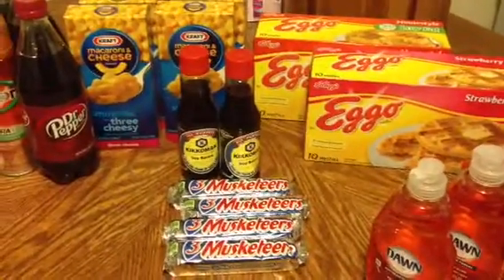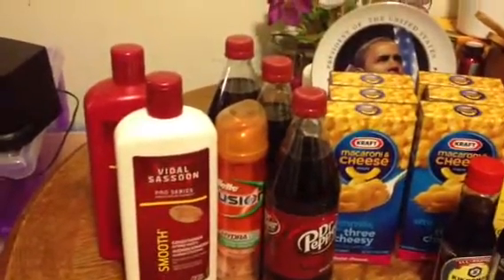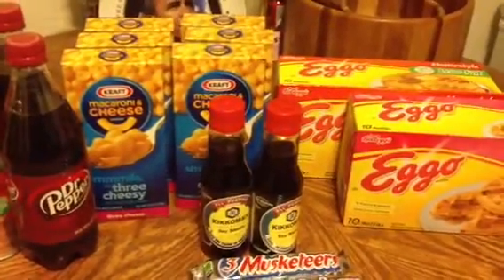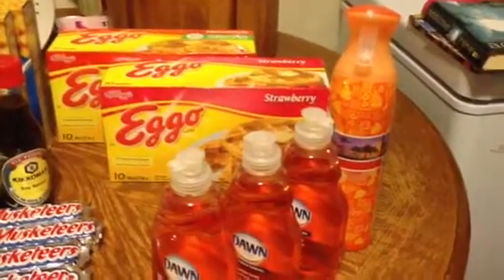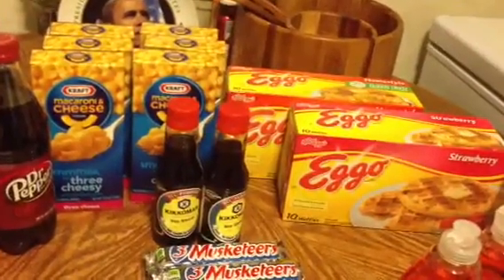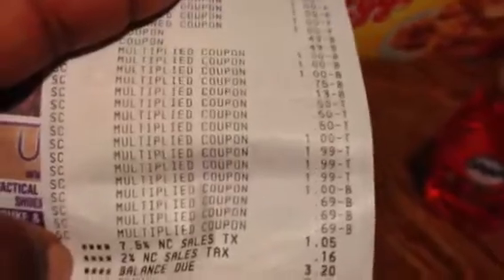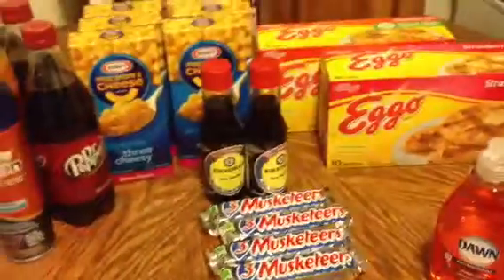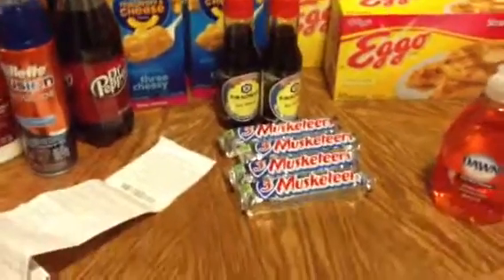Harris Teeter Super Doubles Day 5 - 8.18.2013